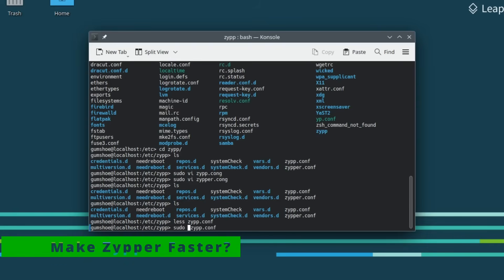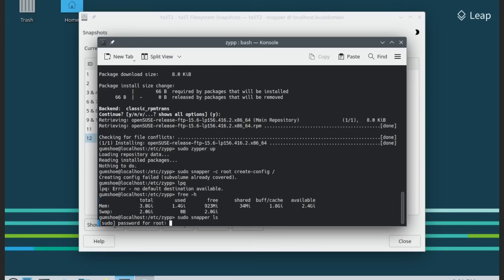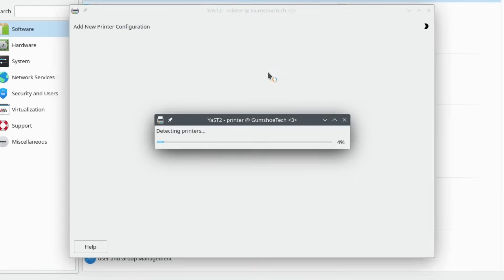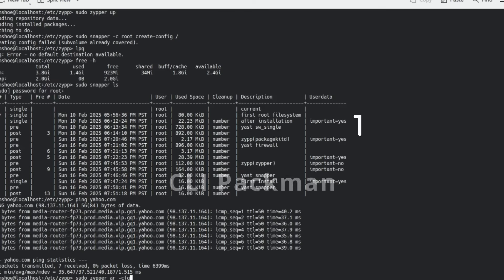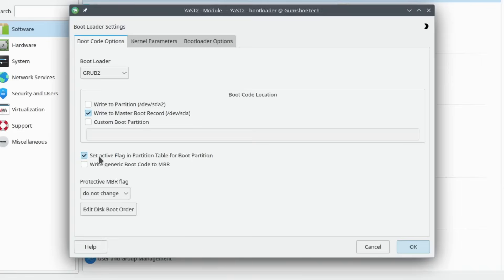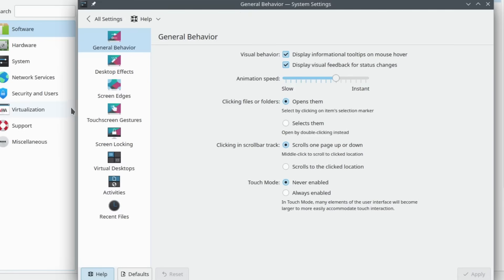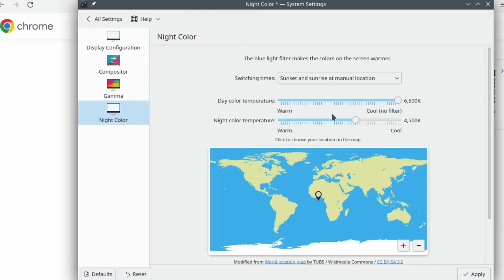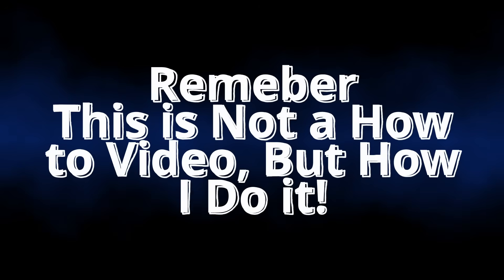Ultimate: 16 Essential Things done After Installing openSUSE (Tumbleweed or Leap) Post-Install Guide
Ultimate: 16 Essential Things to Do After Installing openSUSE (Tumbleweed or Leap) – Post-Install Guide

Just installed openSUSE? Whether you're on Tumbleweed or Leap, optimize your system with these must-do post-install tweaks for the best desktop experience. From speeding up zypper downloads to enabling essential repositories and customizing your KDE Plasma setup, this guide covers everything you need:

✅ Boost zypper performance with concurrent downloads
✅ Auto-refresh repositories for seamless updates
✅ Enhance your terminal workflow (Shell & tmux)
✅ (KDE Plasma) Disable Discover notifications for a cleaner UI
✅ Set up Flatpak on Tumbleweed for expanded app access
✅ Edit .desktop files to streamline app launches
✅ Install codecs for full multimedia support

Get your openSUSE desktop fully optimized right from the start! 🚀

Chapters:
0:00 Intro
0:28 Faster Zipper
0:54 Update your system
2:10 Snapshot
3:24 Host name
4:14 Printer firewall/Setup
6:43 Community Repository
8:55 Packman
10:05 OPI
11:04 MS Fonts
11:19 Boot Loader (set to 1 or 2)
11:49 Double Click (not single click)
12:49 RPM Defaults
13:15 Chrome
14:16 Night Color
14:44 Audio Player
15:14 Discover - Flatpak
15:54 Task Switcher
16:38 Other